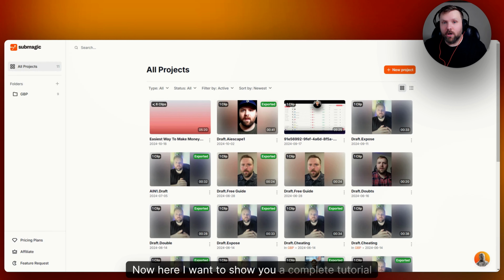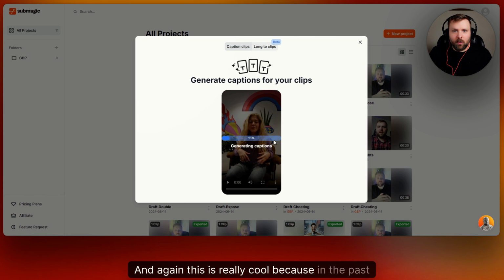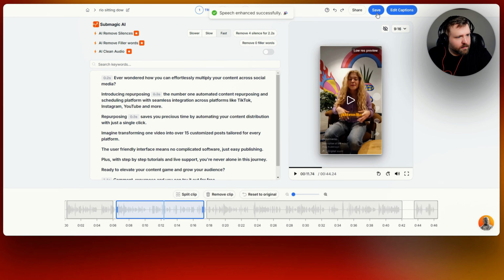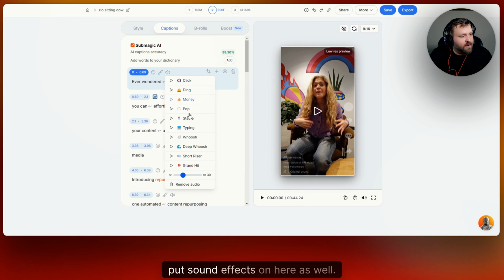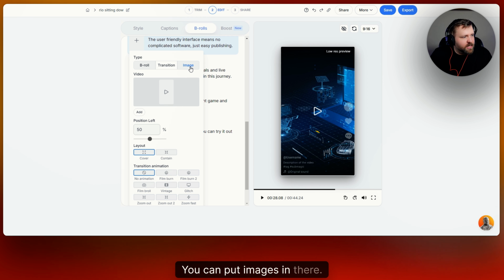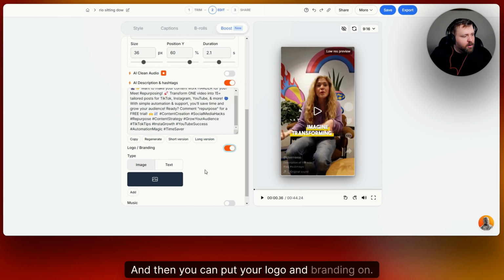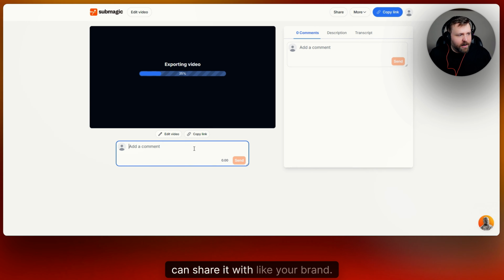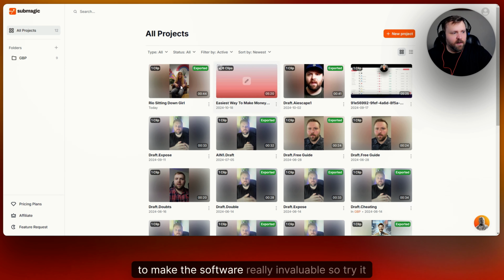My Daily Submagic AI App Routine That Boosted My Content 177%